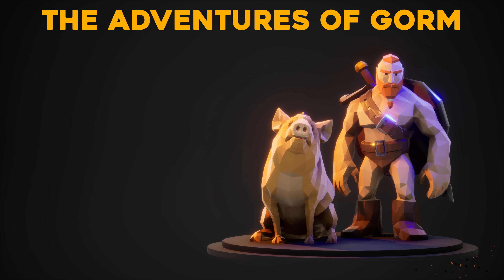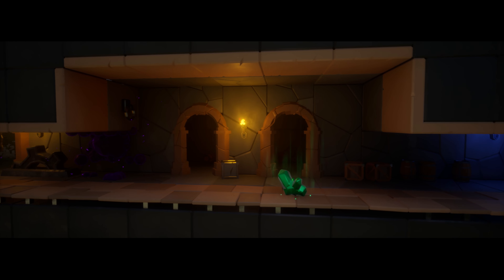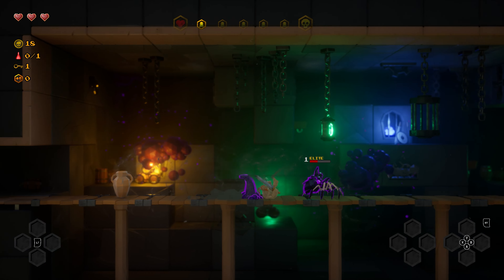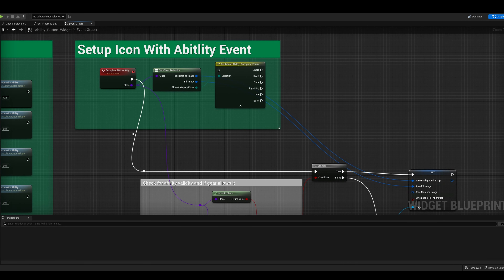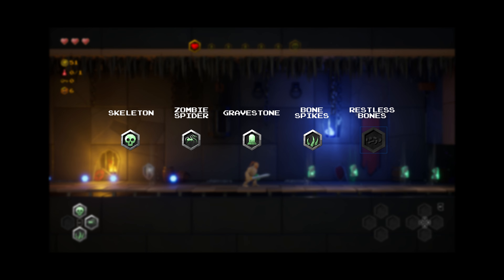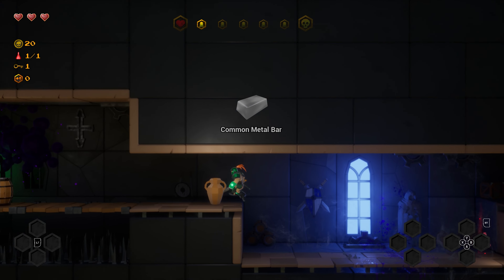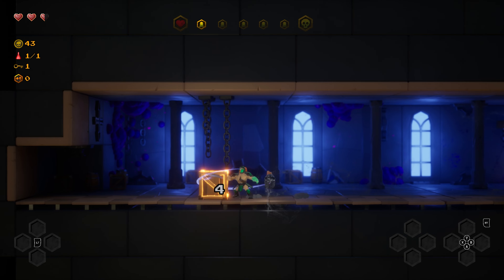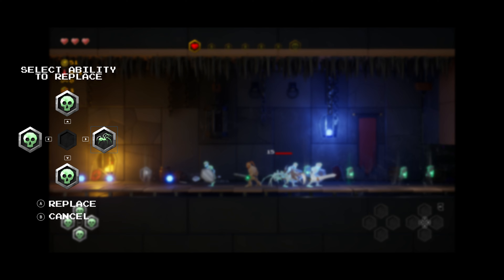Why are Menus so Hard to make in Games? - Devlog 24 - The Adventures of Gorm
0:00 - Intro
0:31 - New Rooms
1:54 - Ability Problems
4:52 - Swap Abilities
6:18 - Ability Plans for the Future
09:18 - More Ability Problems
10:06 - Outtro